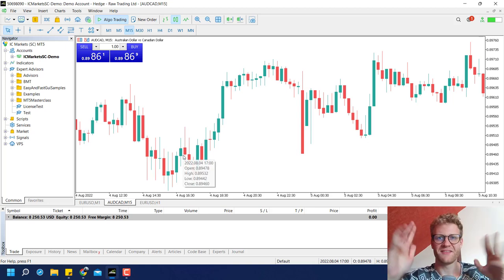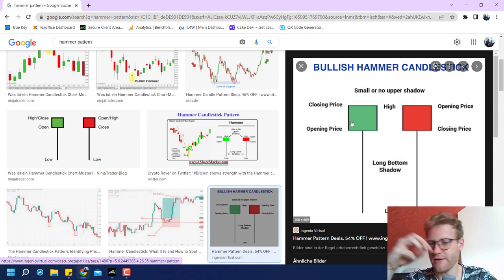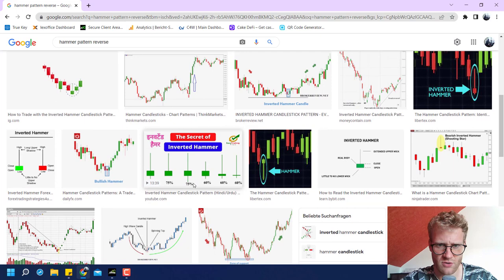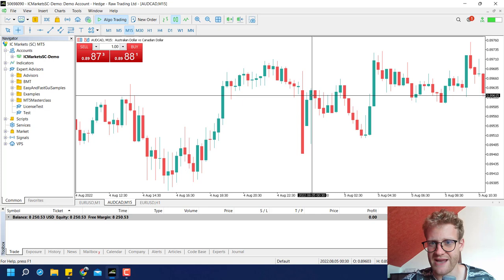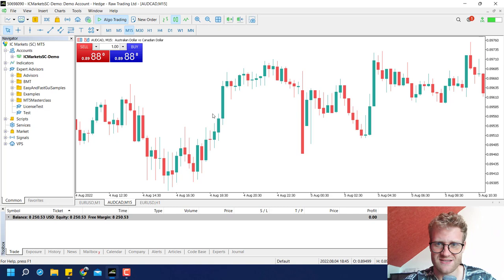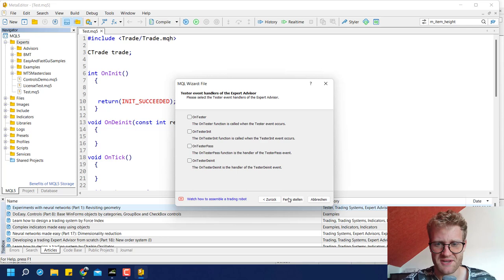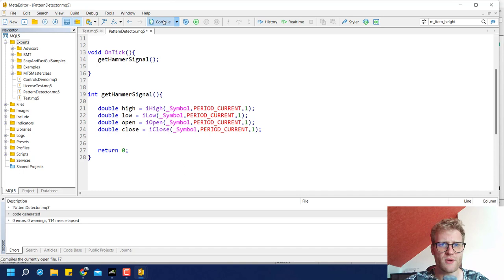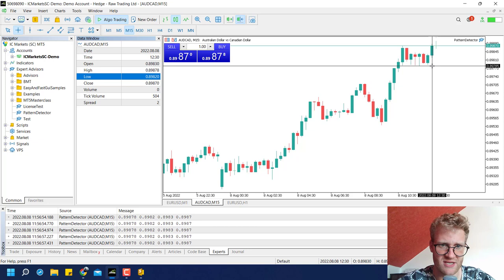Free MT5 Hammer Chart Pattern Detector Programming Tutorial - mql5 Tutorial - Chart Patterns Part 1